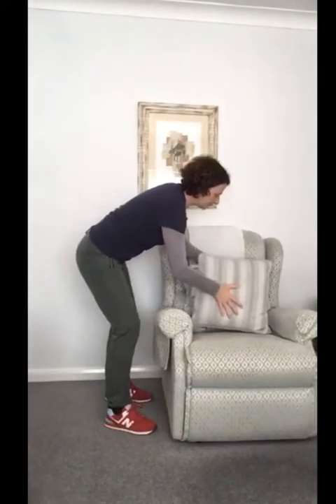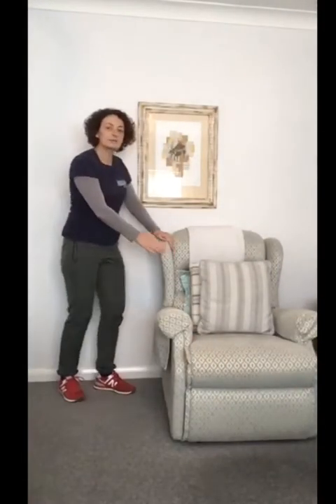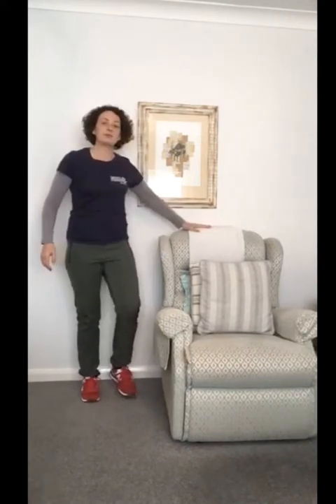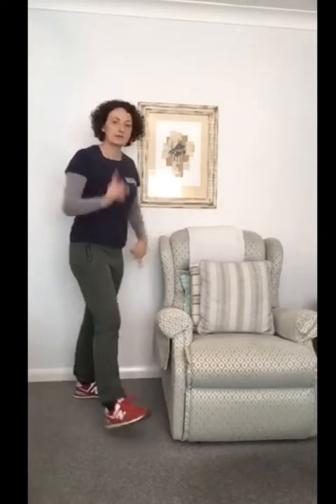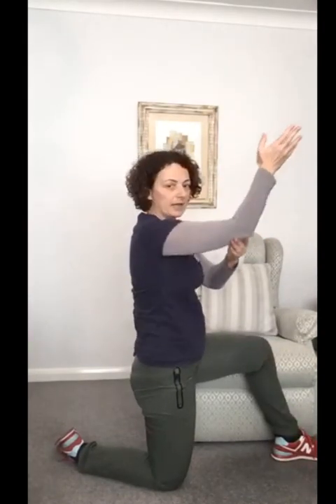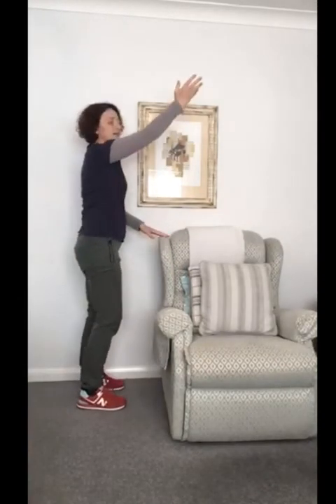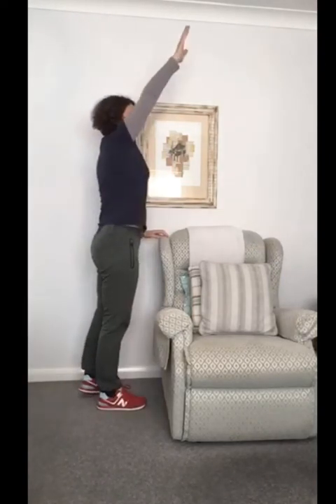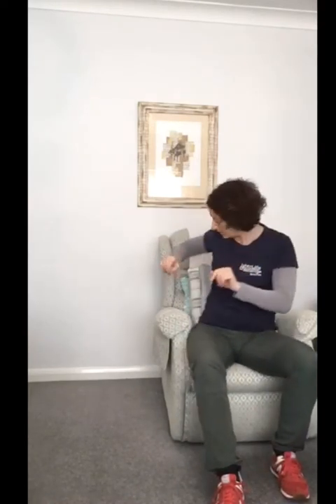Video 23 - Make Movement your Mission 30 March 12pm - did I let the E word slip out?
And another lunchtime snack of movement from Bex. She introduced some movement to prepare for some wall presses later ;)
Top tips and comments from today:
- Just so inspirational you really are making such a difference to my day so thank you. Am member of Whole Body Therapy and We Can Do It Club. Great that can continue the exercises to keep me mobile and check doing them correctly.
- your snacks help me to maintain a balance for both body and mind in these days
- Sitting posture is important - what your body gets used to gets comfortable! So lets all work our seated posture as often as possible and 'better' will become normal!
- squeeze the shoulder blades together when pushing shoulders down
- Feeling that sit to stand progression with foot forward
- peddle the feet a bit to get that blood flowing up from your feet to you head ;) (avoid lightheadedness!)
- jockey lifts and sit to stands will also engage the pelvic floor muscles and help maintain continence.
- Love your feet! They are important!

- This will help your ankles get stronger, and you will be less likely to 'go over' on your ankles...
- Shoulders down and relaxed in the wrist squeeze